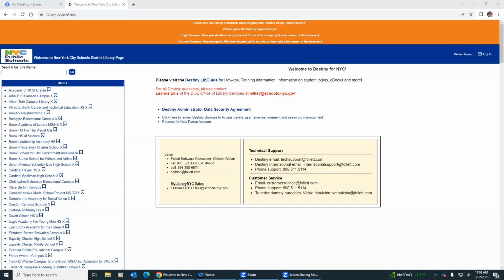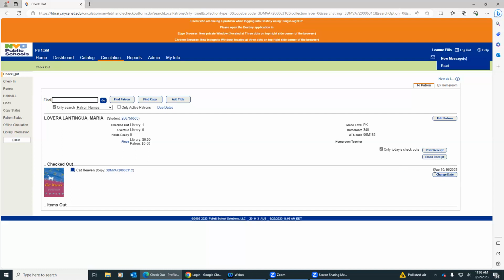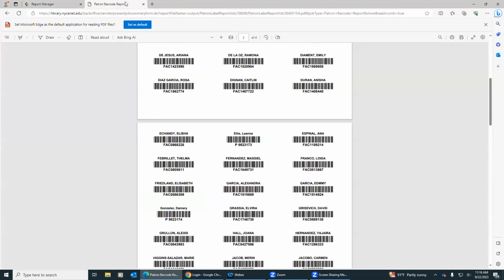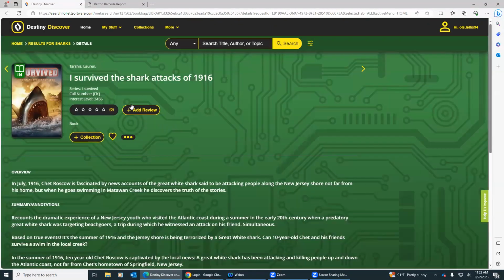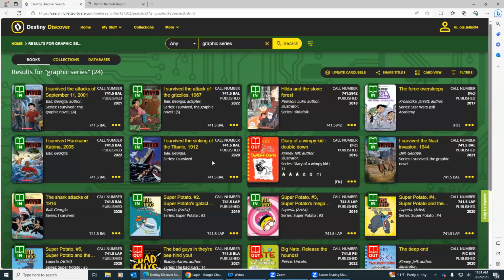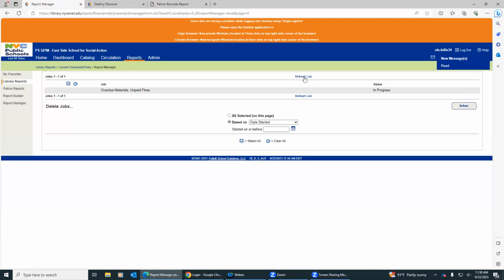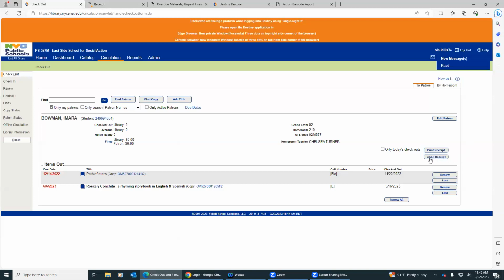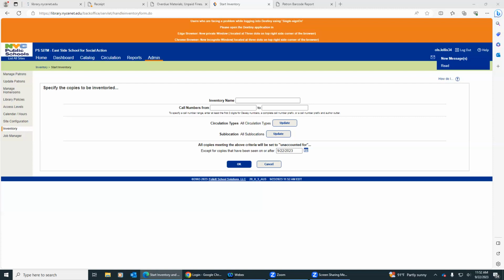Introduction to Destiny